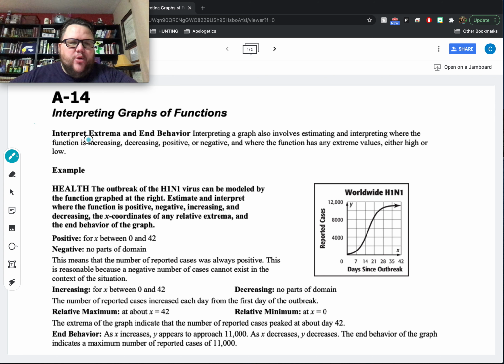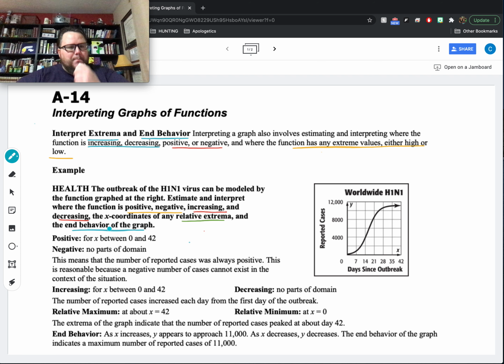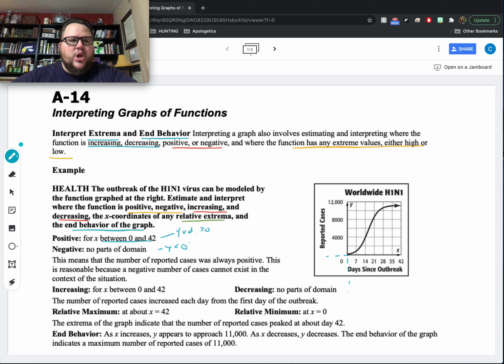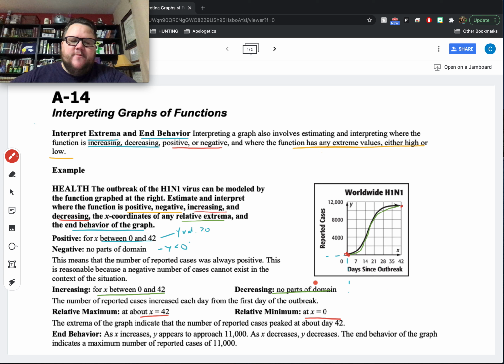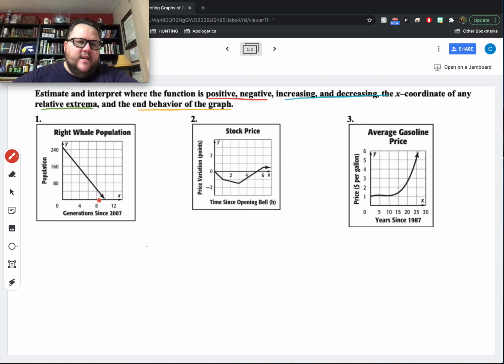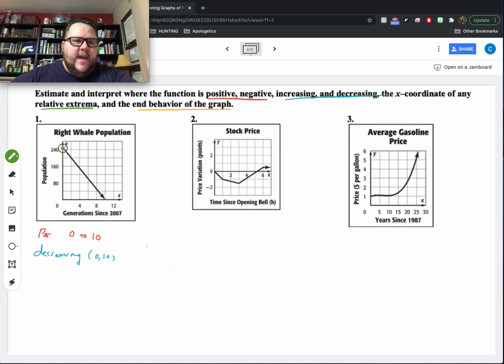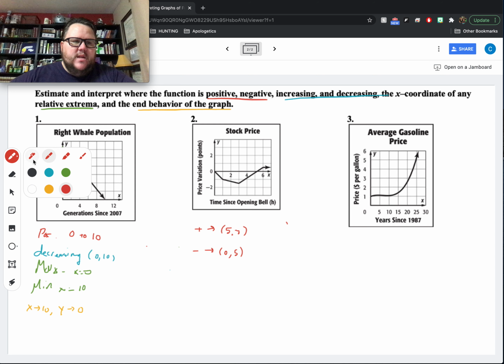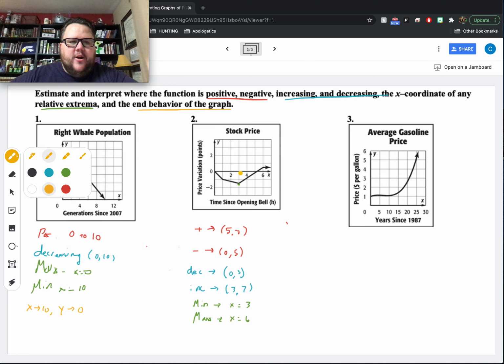A.14 - Interpreting Graphs of Functions